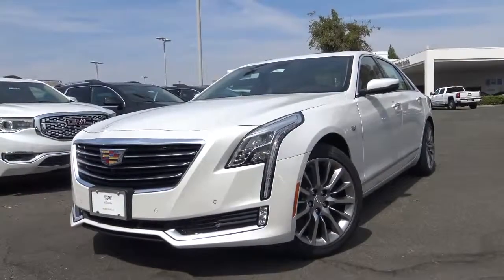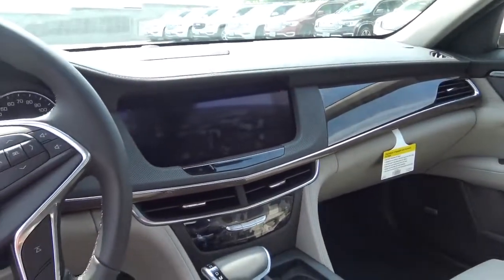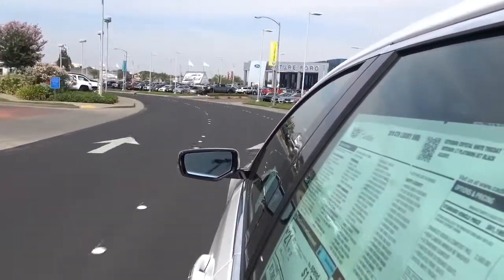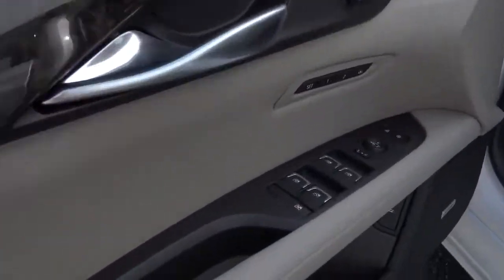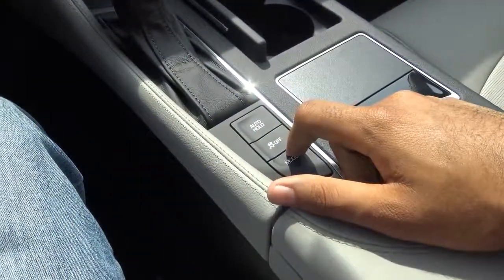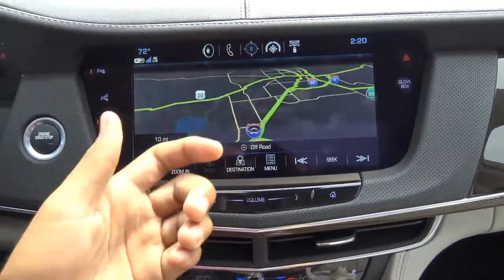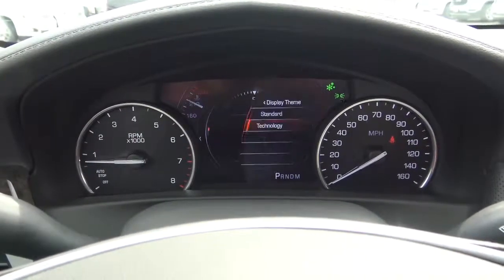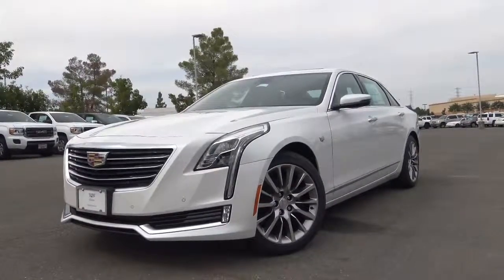NEW 2018 Cadillac CT6 3. 6 L V6- Start Up, Test Drive, In Depth Review Interior Exterior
NEW 2018 Cadillac CT6 3. 6 L V6